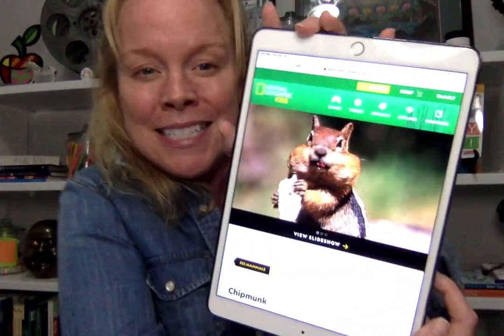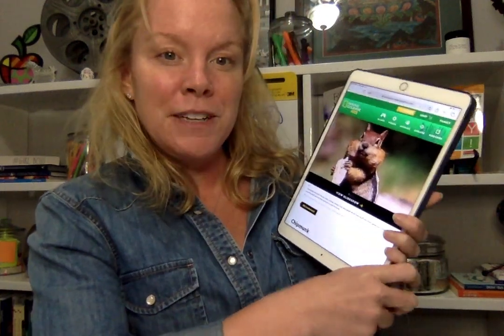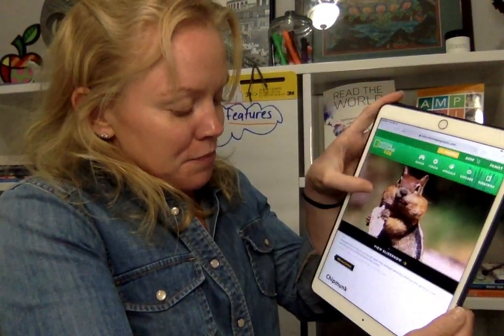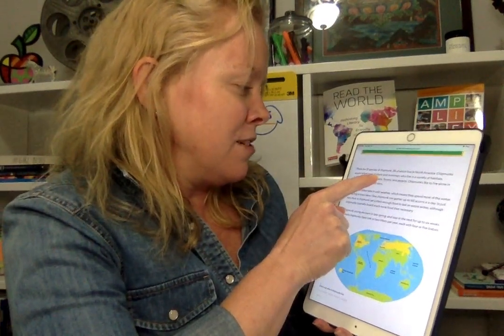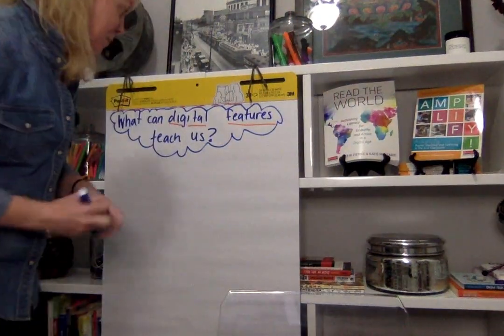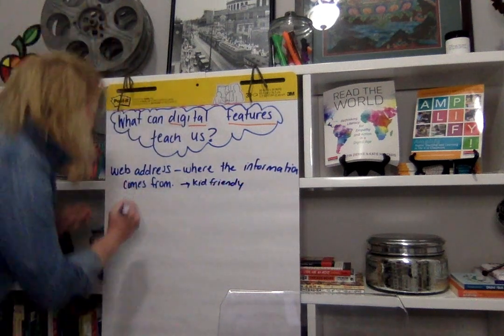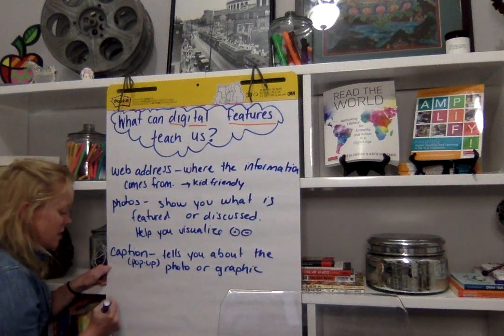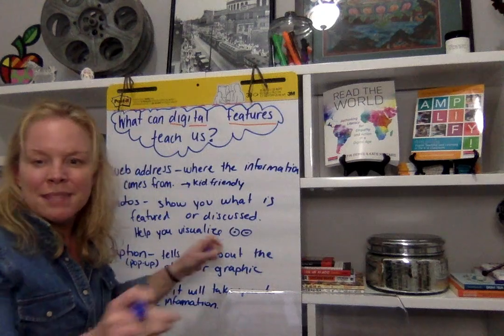What Can Digital Features Teach Us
In this lesson we teach learners to recognize the many digital features they encounter when working online. Pushing deeper we engage them to understand that all digital features have a purpose; knowing the purpose of each feature helps learners understand the many different ways media communicates information. When we teach students to access all the digital features available to them we multiply the number of entry points for thinking--text, images, video and more all become relevant in building understanding.
Follow up with additional time for independent practice using articles about other animals